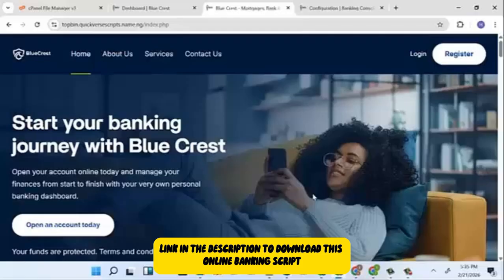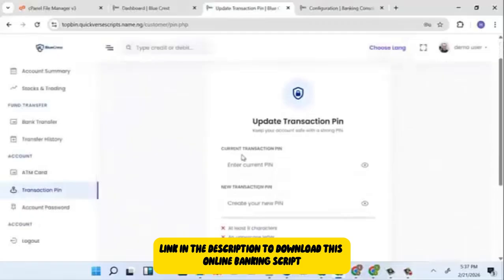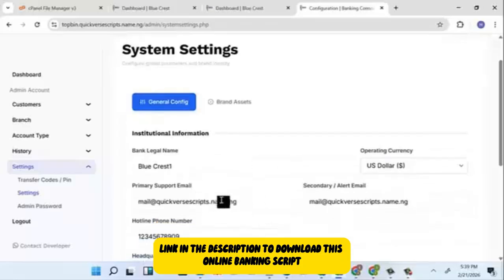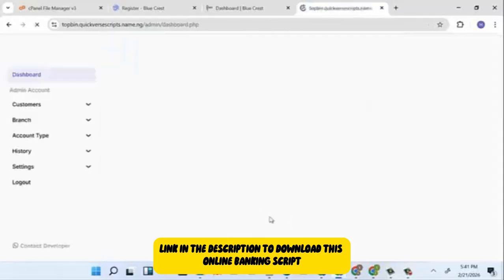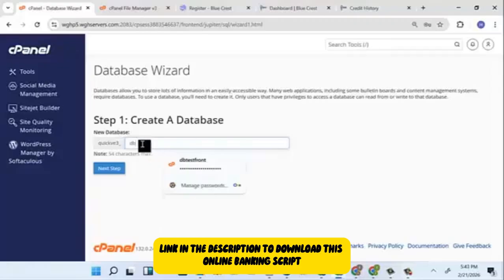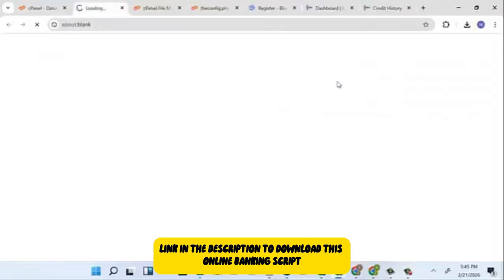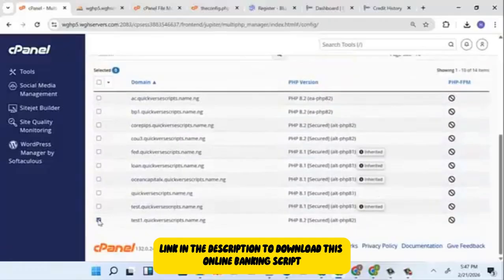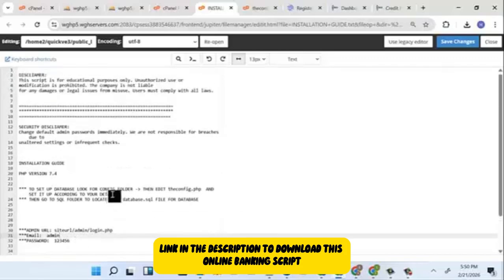How to build an online banking website wordpress no coding required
latest upgraded 2026 Online Banking Website & Script. Designed with a modern banking interface, responsive layout, and powerful banking features, good for anyone looking to create a digital banking platform quickly and professionally.

Modern and professional banking website

Beautiful user dashboard

Admin control panel

Secure authentication

Deposit & withdrawal management

Internal money transfer

Transaction history

Account management

Responsive design (Desktop, Tablet & Mobile)

Fast loading pages

Easy customization

Well-structured source code

Installation guide